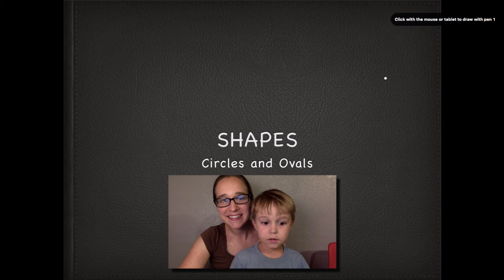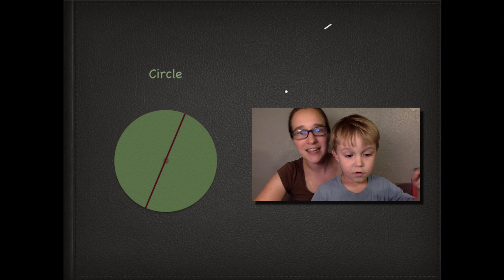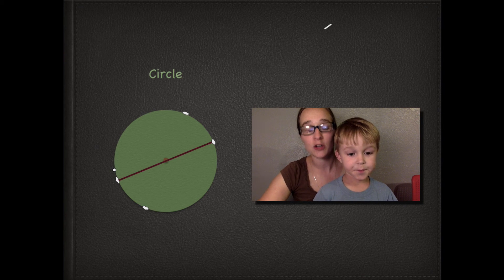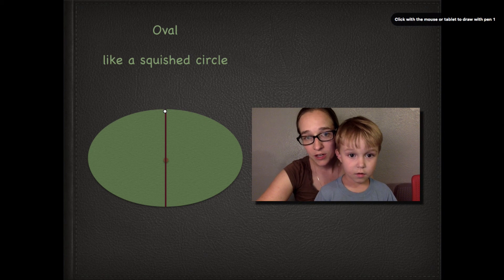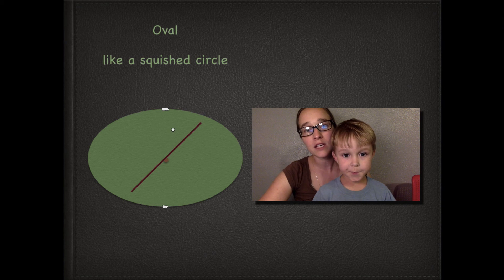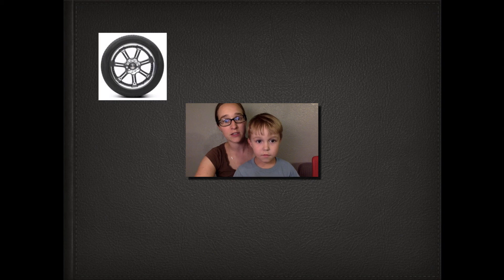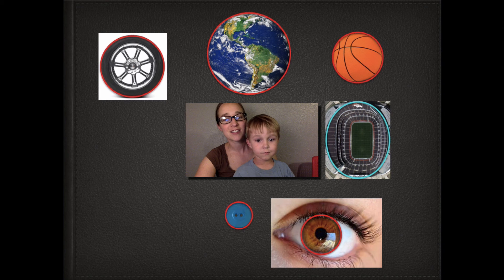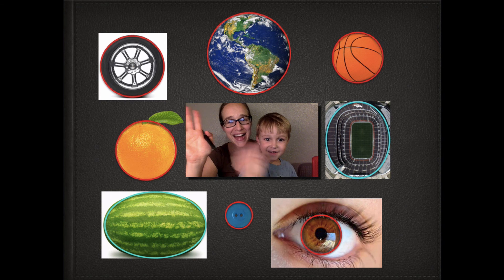Shapes: Circles and Ovals (with Mrs. C. and Mikie)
In this video Mrs. C. and Mikie show you the difference between circles and ovals.